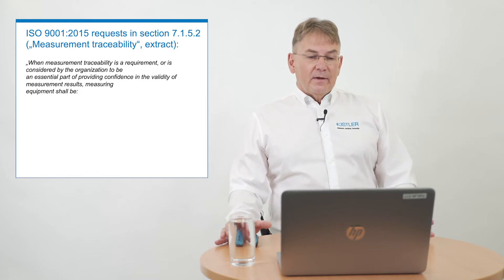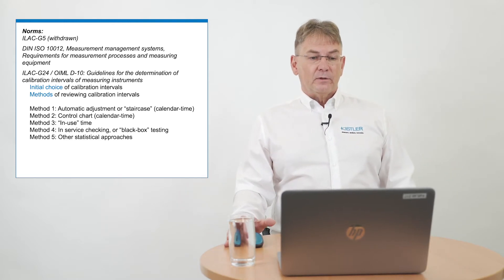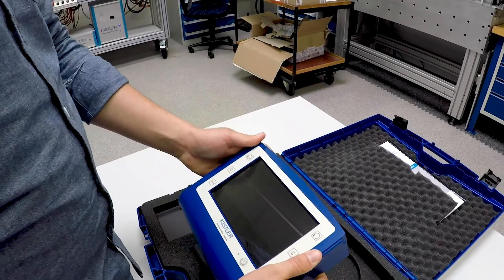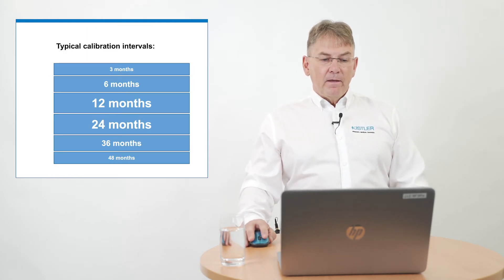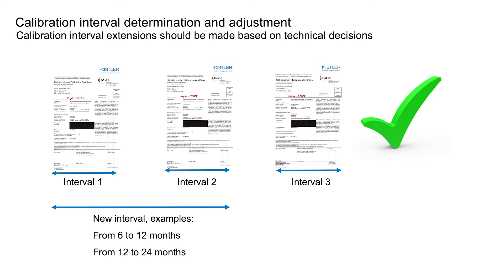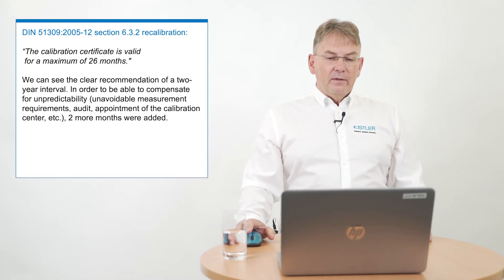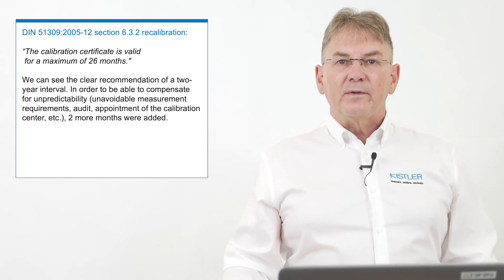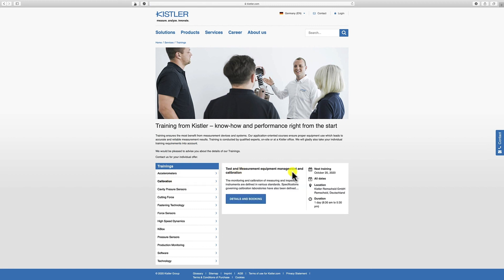Calibration intervals – Initial interval and interval adjustment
A brief introduction choosing an initial calibration interval and adjust intervals.